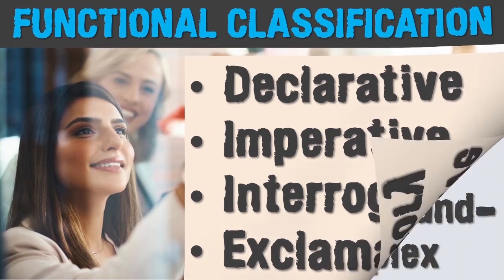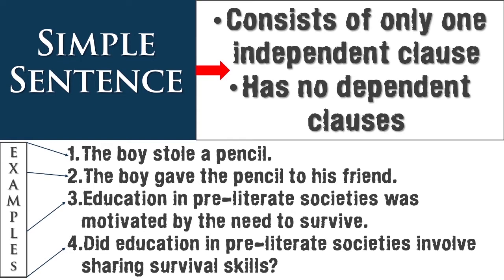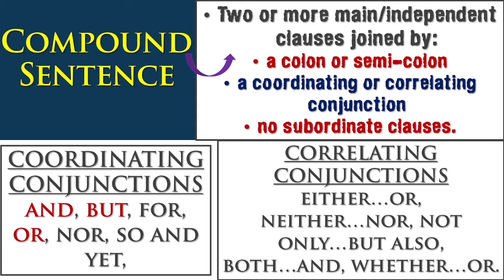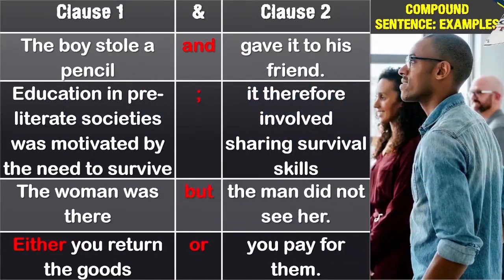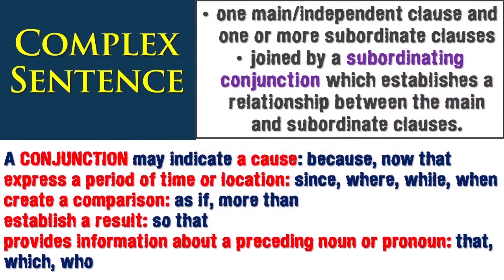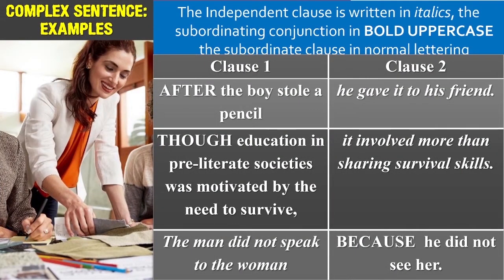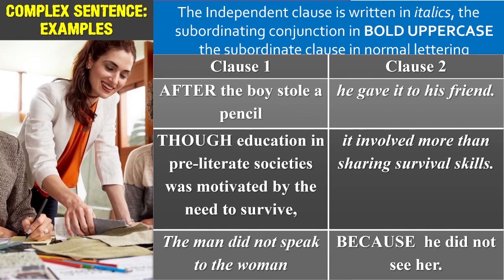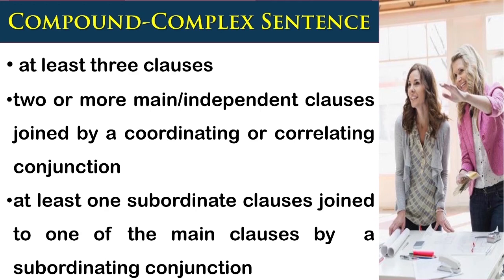Structural and Functional Classifications of Sentences in English with Examples Pt. 2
This video on Aspect of Grammar (Part 2) discusses the English Sentence especially along the line of structural and functional classifications. It gives a definition of what a sentence is; the division of a sentence (subject and predicate), the structural classification (simple, compound, complex and compound-complex) and the functional classification (declarative, imperative, interrogative and exclamatory) with copious examples.